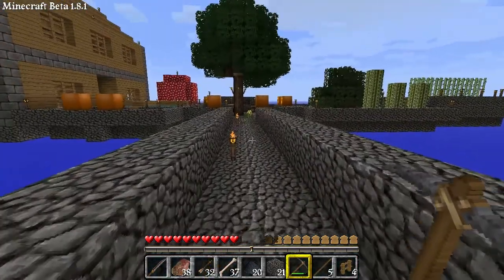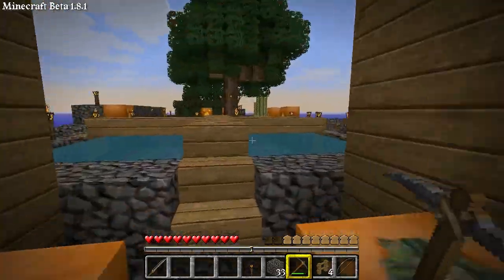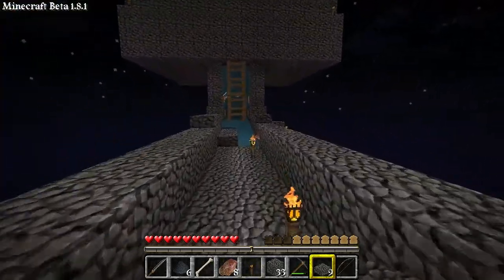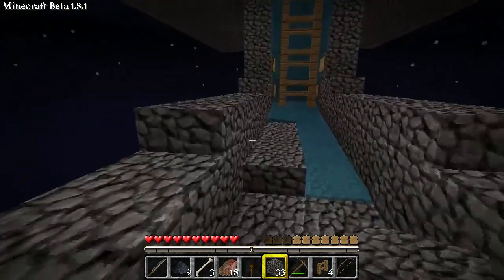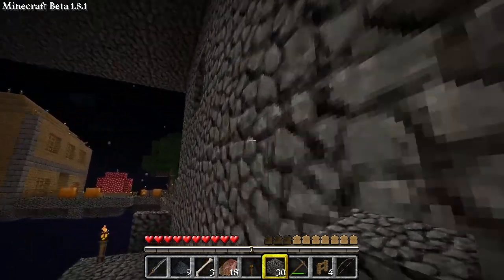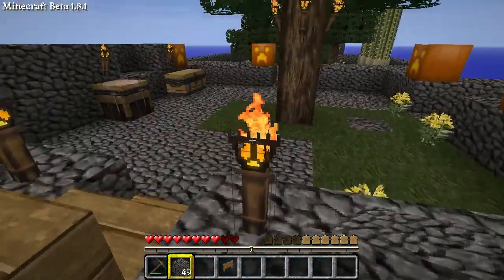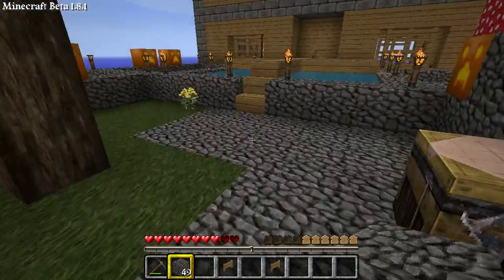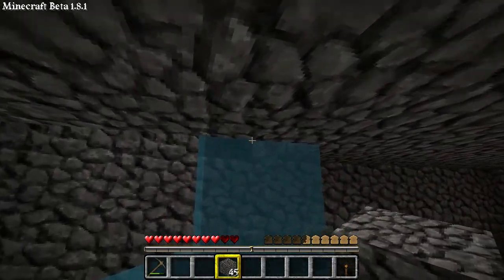Minecraft: Ayaron's Sky Block Survival Episode 12 If it isn't broke...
In which I take a perfectly functional Mob Grinder and do my best to ruin it.

Suggestion to widen the path from badasspick.  Thanks!

Texture Pack:  Misa's Realistic

Optional Challenges that the minecraft community requested or made up in the replies posted on this thread.
21) Collect 10 Ender-pearls.
22) Cook 10 fish.
23) Get 10 Black Wool Blocks
24) Get 10 Grey Wool Blocks
25) Get 10 Light Grey Wool Blocks
26) Get 10 Lime Green Wool Blocks
27) Get 10 Red Wool Blocks
28) Get 10 Yellow Wool Blocks
29) Get 10 Pink Wool Blocks
30) Get 10 Green Wool Blocks
31) Craft 10 Snow Golems. ( 1.9 Pre Release only, it does not snow if you play on 1.8)
32) Craft 20 Paintings.